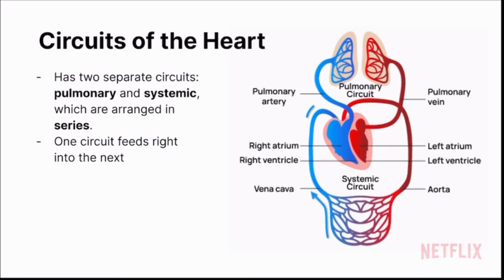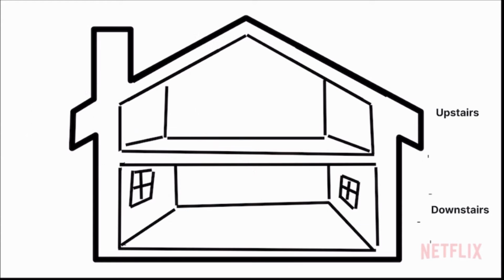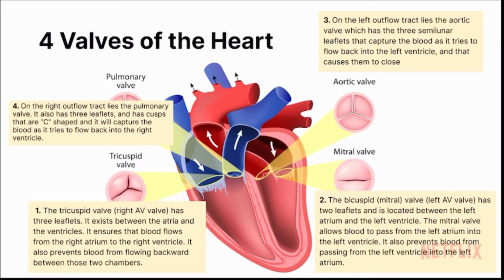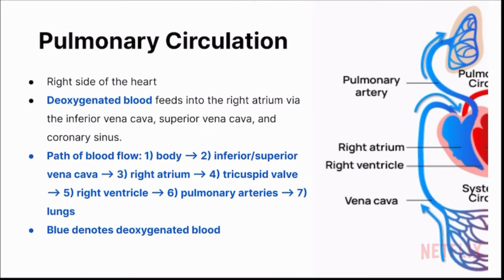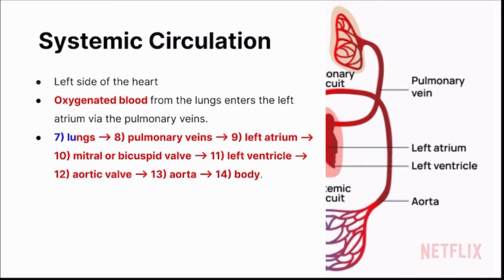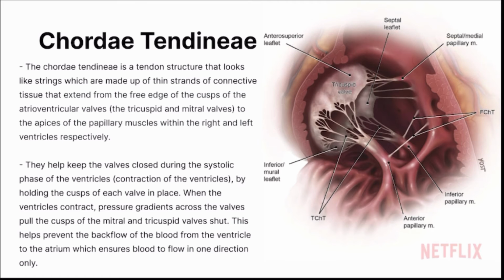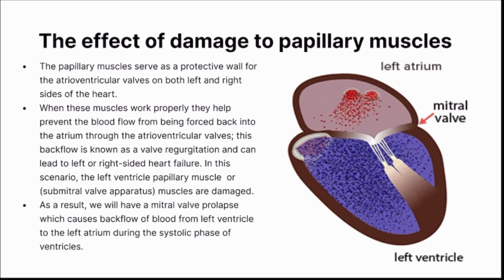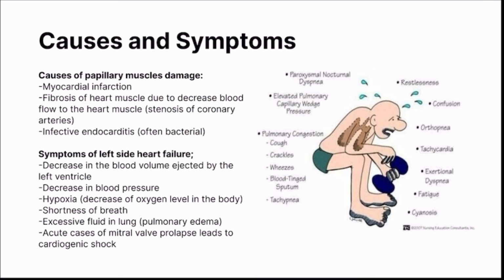The Heart | A Netflix Original Series